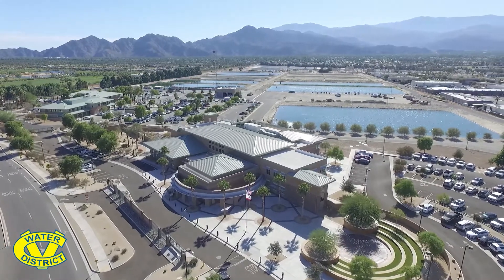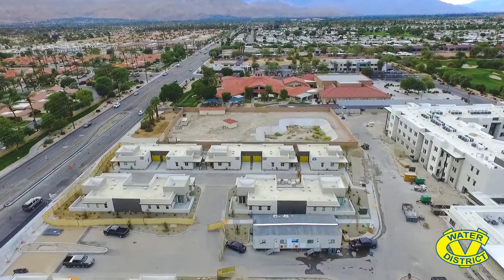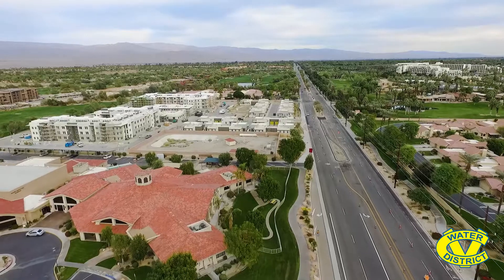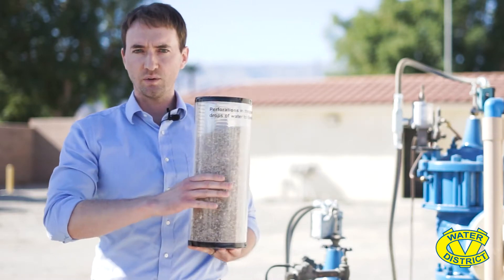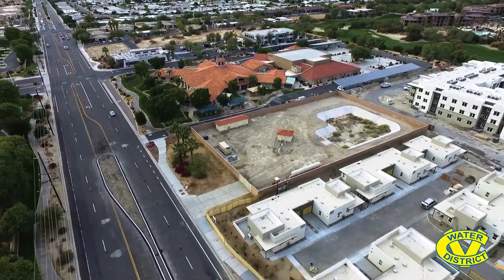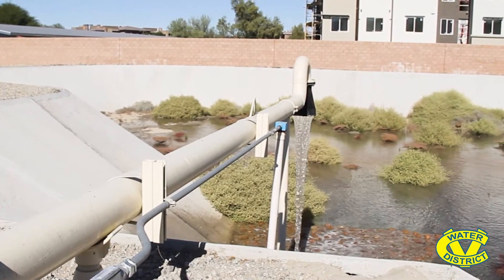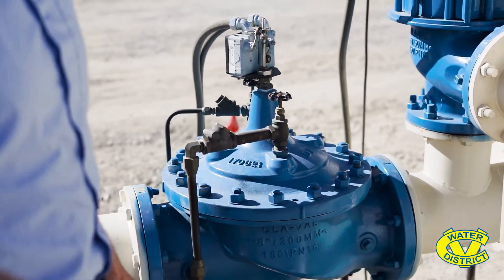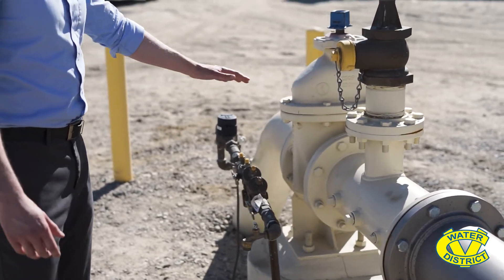Video Tour - Domestic Well Sites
Glenn Lubbe – Well Site
A well could be very near your home and you might not even know it. Listen to a domestic water engineer describe how water is stored beneath our feet in a vast aquifer and is pumped out of the ground and is piped to homes and businesses throughout the Coachella providing safe and affordable drinking water.